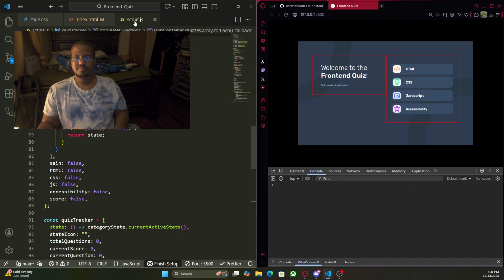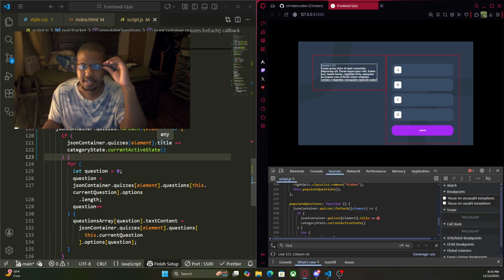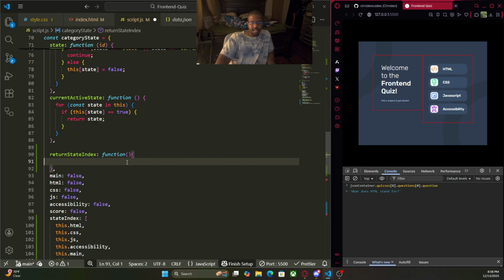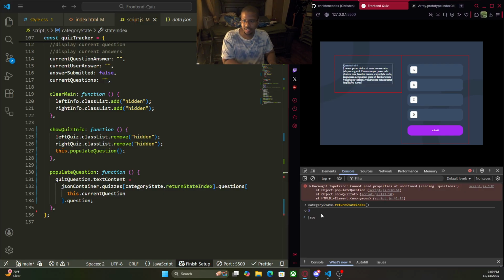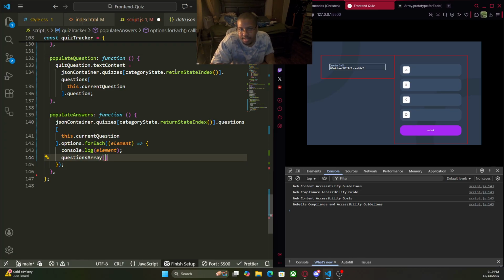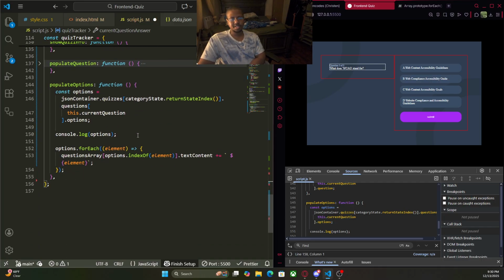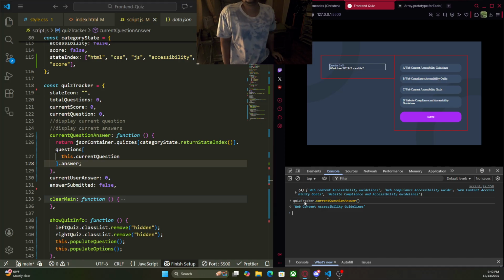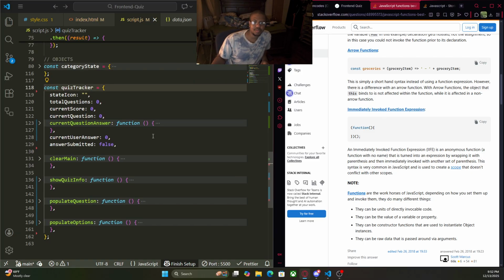Coding Everyday until I become a Web Dev | Day 32 - Quiz App - Too many functions in Object?